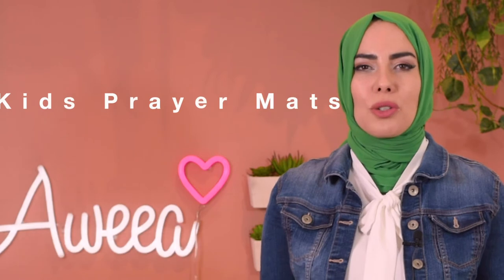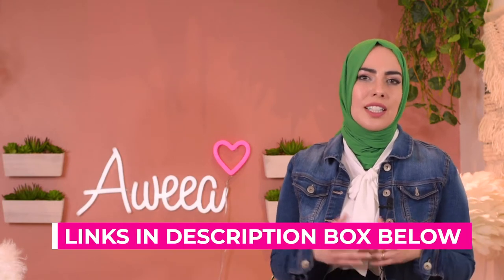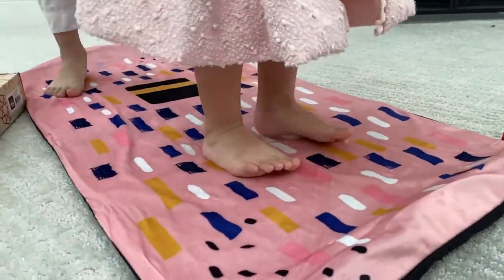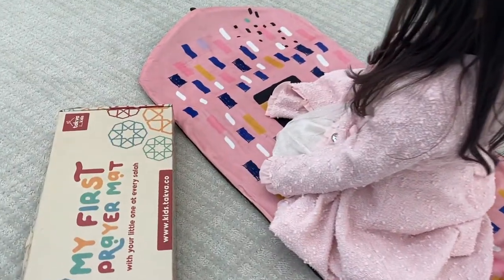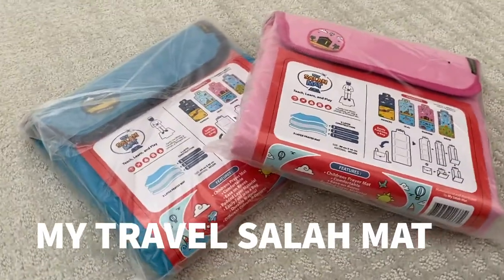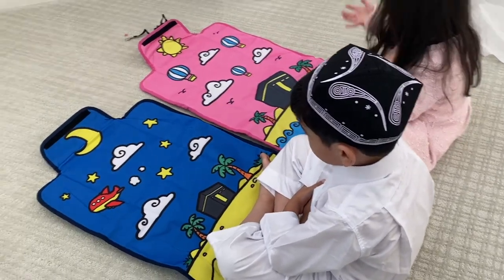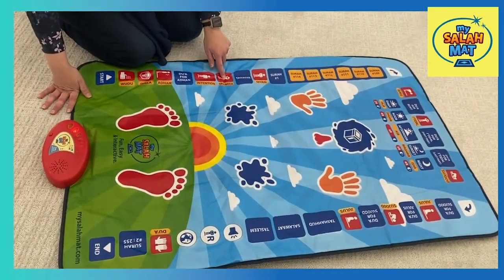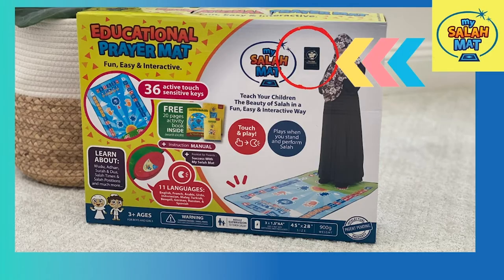4 Child Size Prayer Mat| Islamic Prayer Mats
Have you been looking for a prayer mat for your kids? I show you a few options that I was interested in and let you know what I think in this honest review.

Carpet Children's Prayer Rugs

MY TAKVA "My First Prayer Mat"

Amazon Link  for My Takva

MY SALAH MAT

Interactive Kids Prayer Mat

for natural handmade soaps, bath products, hair care and more for all ages.